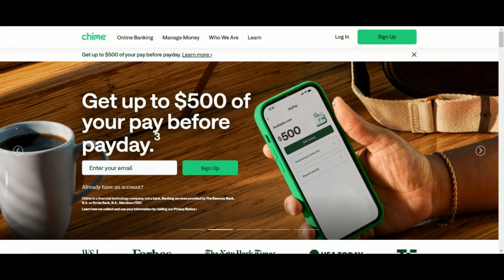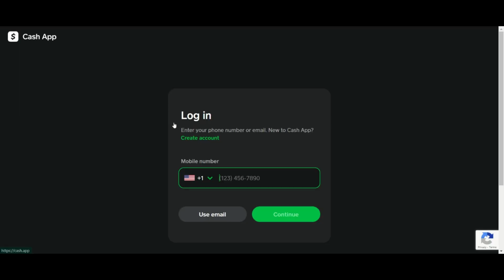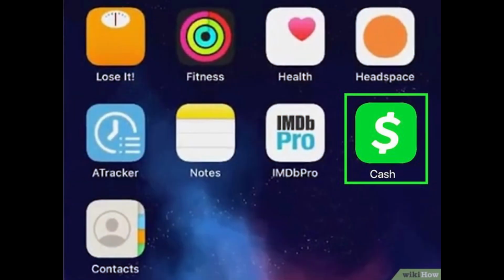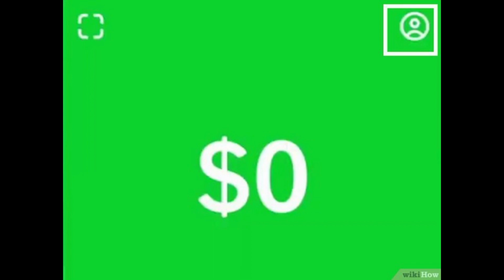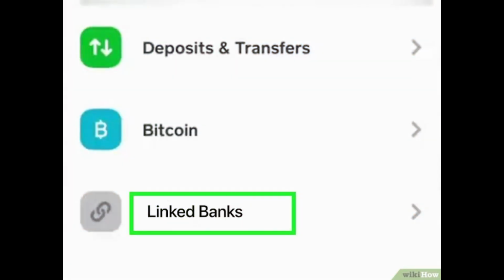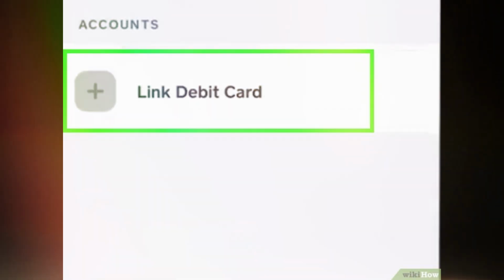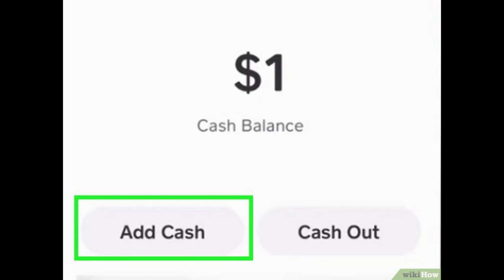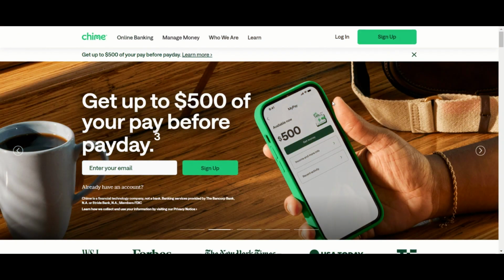How to Send Money from Chime to Cash App - 2024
Need to transfer money from Chime to Cash App? Discover how to use Chime's "Pay Anyone" service to send money seamlessly in 2024. Perfect for quick and easy transactions!